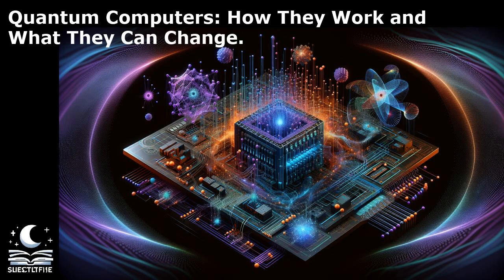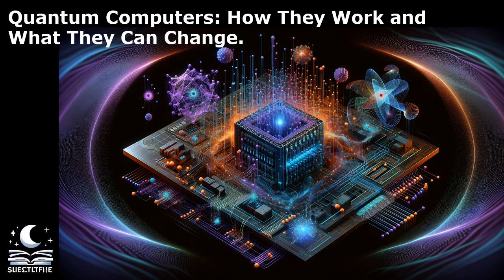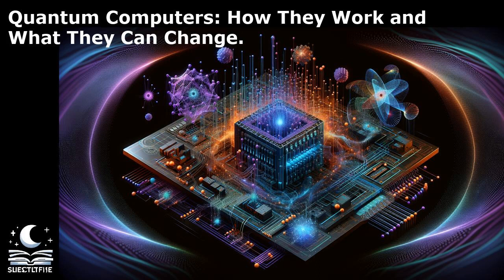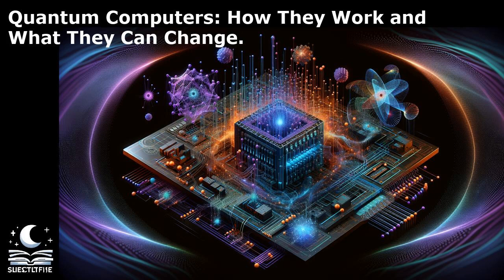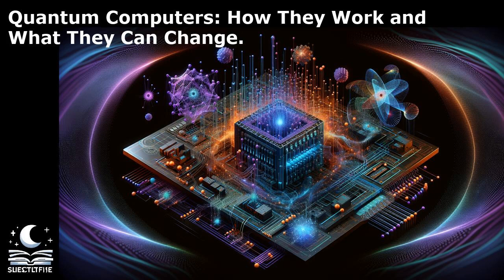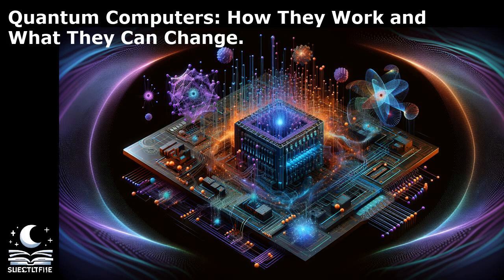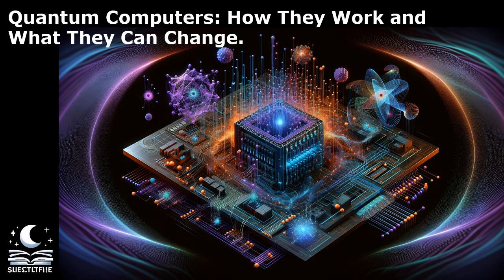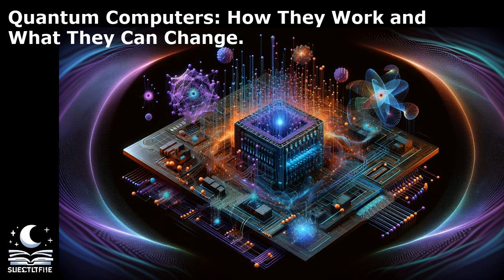Quantum Computers: How They Work and What They Can Change.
Lecture for sleep - Quantum Computers: How They Work and What They Can Change.